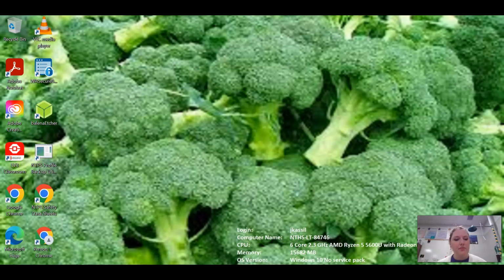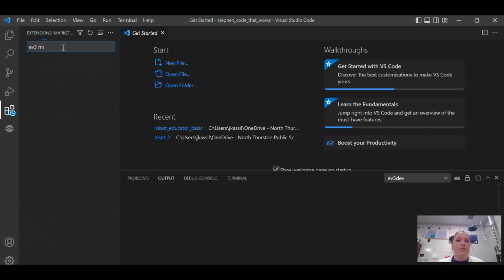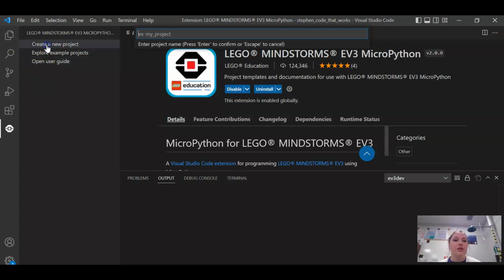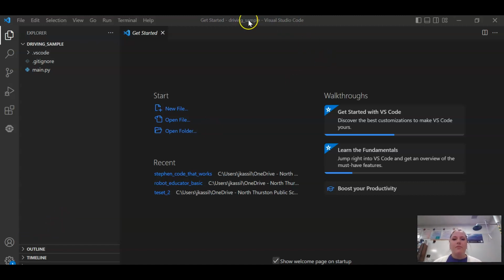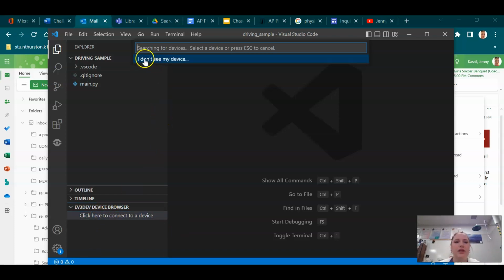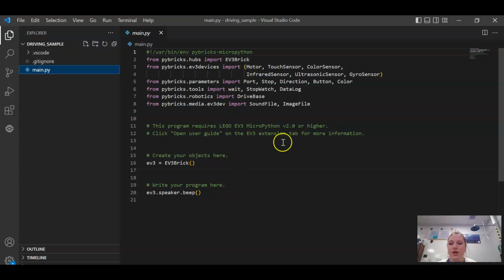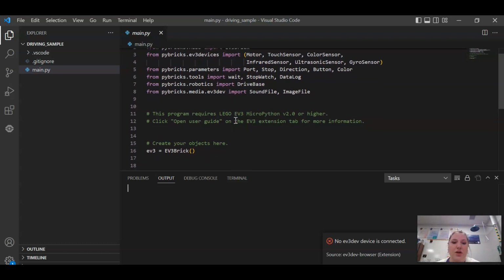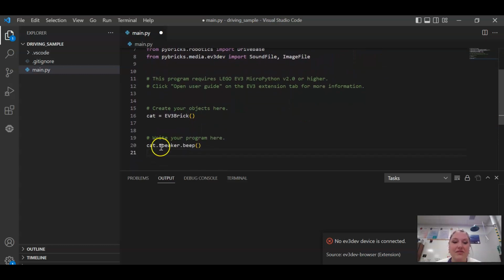ROBOTICS: Getting Started with Python in VSC